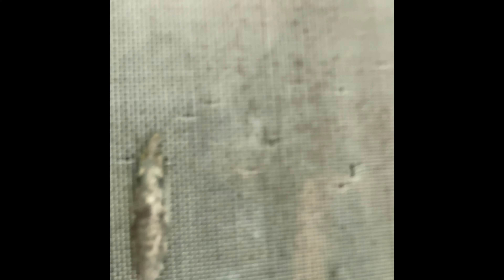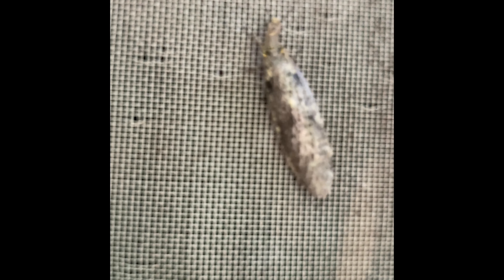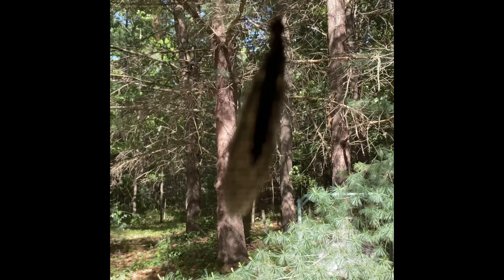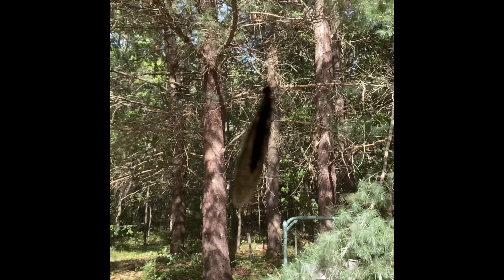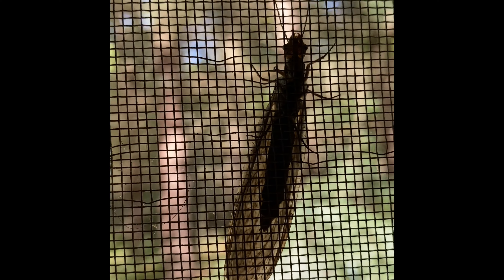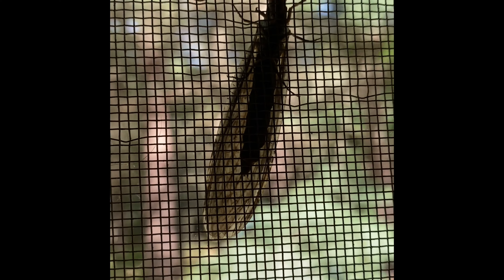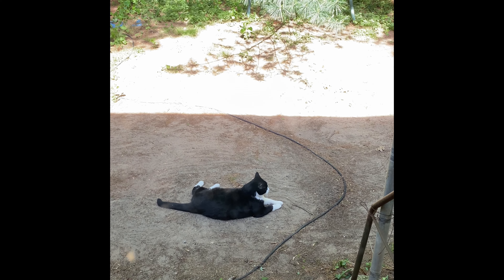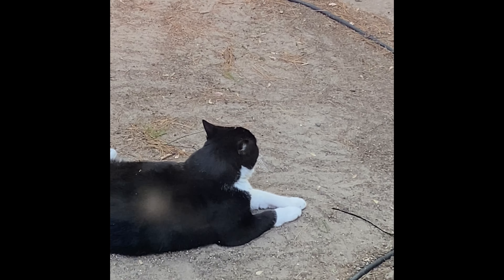👴 Check this thing out about 4 inches long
This neat funny looking big has hung on my door over a week or more have no idea what it actually is!